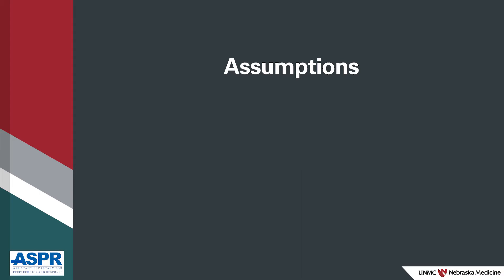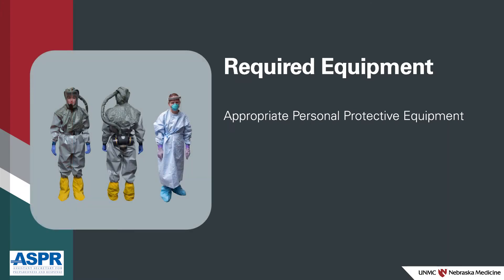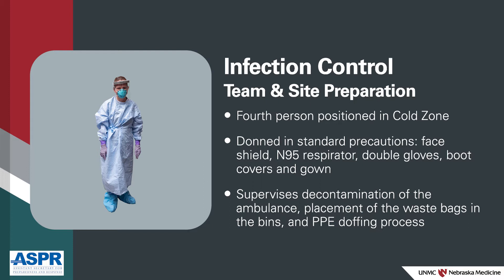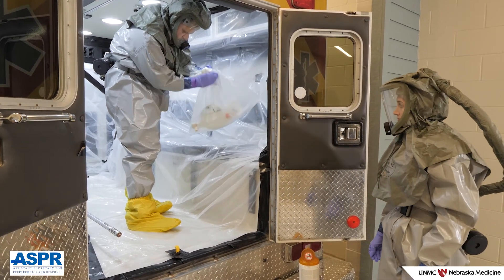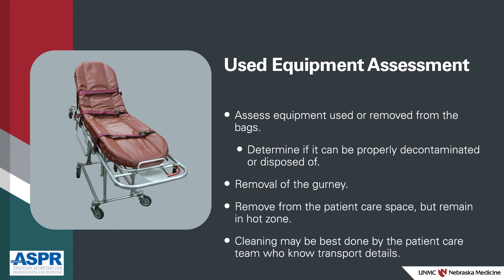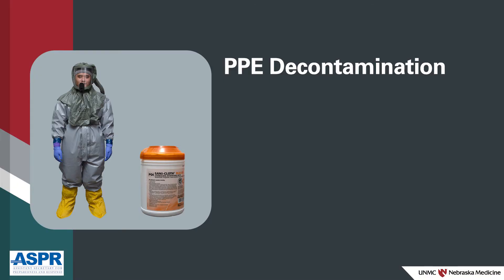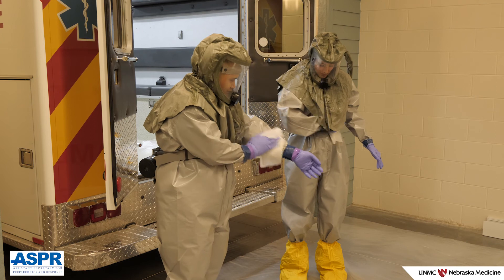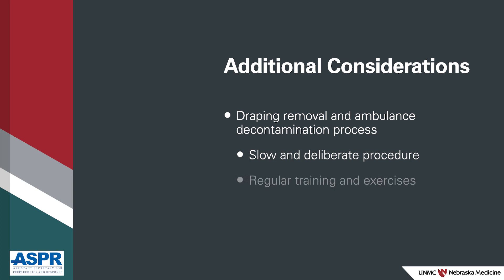Ambulance Infection Control: Wrap Removal and Decontamination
This video demonstrates the process for removing plastic sheeting used to wrap the interior of an ambulance's patient care space. This technique may be used when transporting patients with a suspected or confirmed case of Ebola or other special pathogen.

This video was created for the Training, Simulation and Quarantine Center at UNMC's Global Center for Health Security.

Funded by contract HHSO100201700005C,  Office of the Assistant Secretary for Preparedness and Response, U.S. Department of Health and Human Services.

Chapters
0:00 Introduction
2:03 Required Equipment
2:54 Infection Control - Team and Site Preparation
6:24 Wrap Removal Process
9:03 Interior & Exterior Disinfection
9:57 Personnel PPE Disinfection
10:24 Hot & Warm Clean Up
11:06 Driver Compartment Cleaning & Disinfection
11:20 Additional Considerations